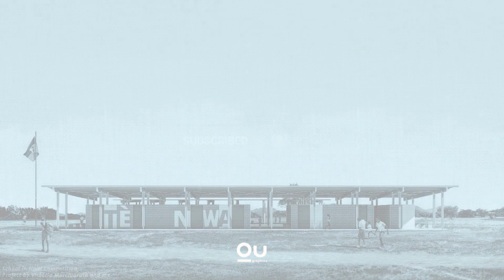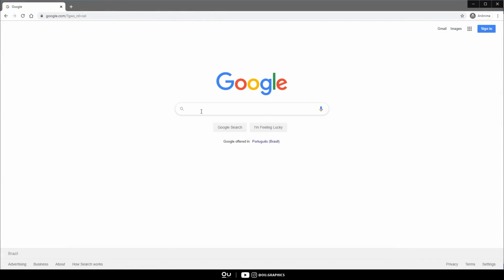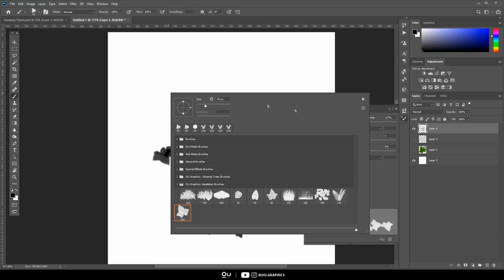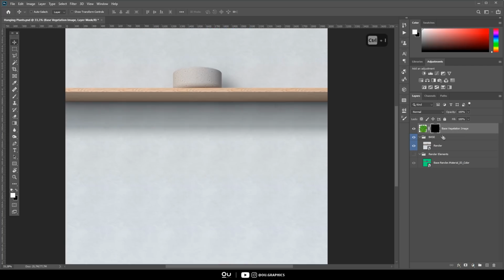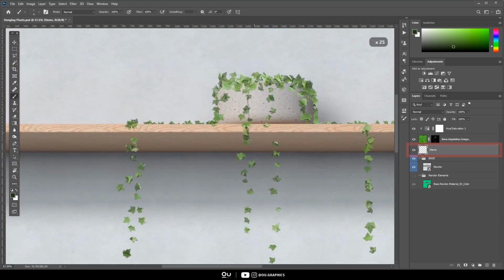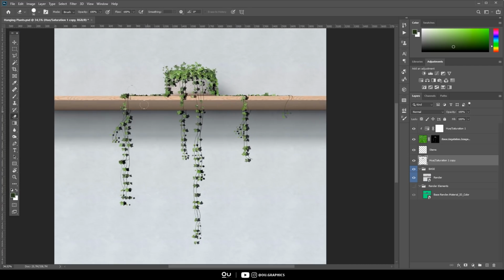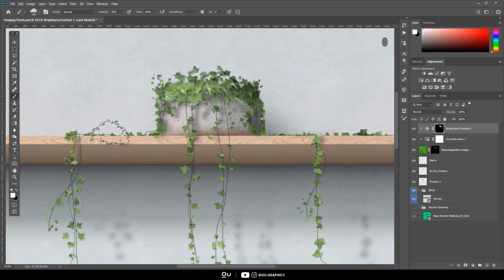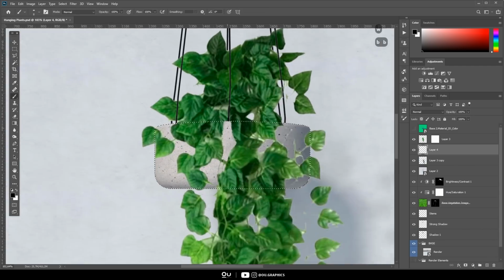How to insert Hanging Plants using Only Photoshop!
Display.land is a free 3D scanning app! Make sure to check it out

OU Graphics has changed to Upstairs! The channel is still managed by the same people, we're just improving the identity.

In this video, we're going to talk about how to insert hanging plants in your architecture images! There are many important techniques in this video. If you really understand how it works, I'm sure you're going to better work with plants in your images. If you have any questions, please drop them in the comments section.